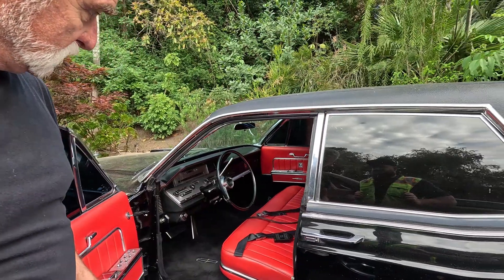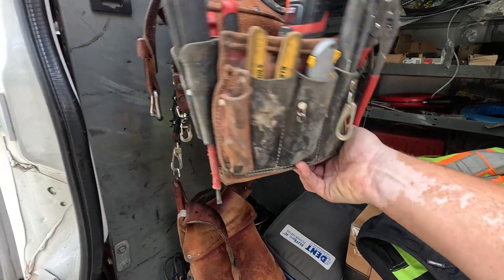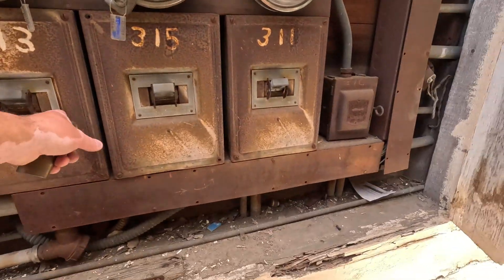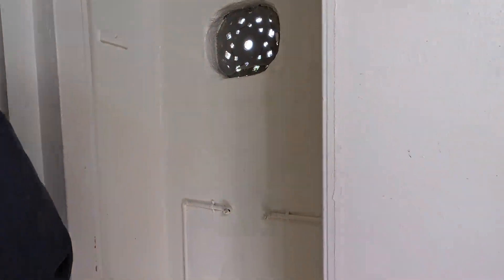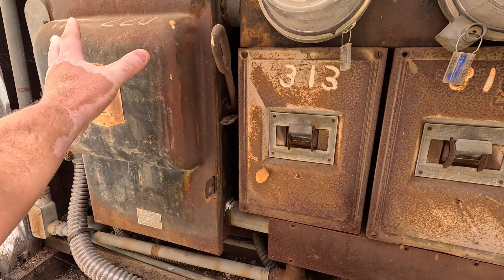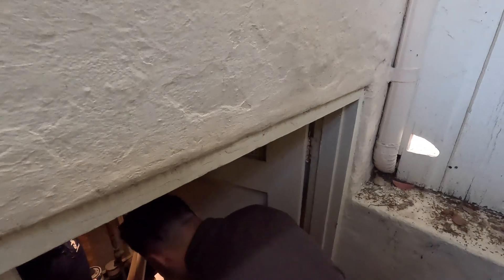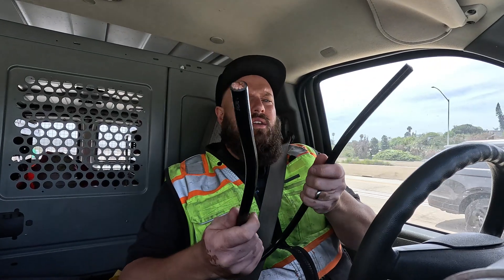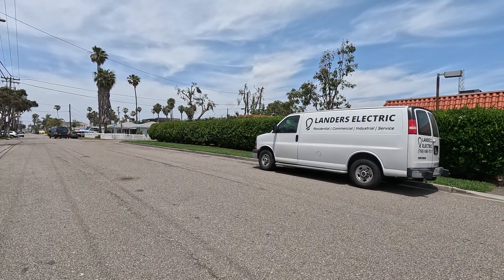Vintage Electrical Panel Upgrade | Master Electrician POV Vlog Ep. 1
📺 Master Electrician POV Ep 1: Vintage Electrical Panel Upgrade

Welcome to the first episode of the Landers Electric Master Electrician POV Vlog series. In this raw, first-person Master Electrician vlog, youtuber Stephan takes you behind the scenes on a real residential service call. Real field electrician work. No scripts. No fluff. Just tools, wire, and the reality of electrical troubleshooting.

💡 What you'll see:
Real electrical POV troubleshooting in action
Old-school electrical panel inspection
Code-compliant upgrade techniques
Honest insight into running an electrical business
Electrical vlog from a first person point of view

📍TEXAS ELECTRICIANS — Need Continuing Education?
✅ Take your required CE class here | ONLY $10
⚡️ 100% Online | TDLR Approved | Master Electrician Taught (Provider 2411)

👉 Milwaukee Fish Sticks
👉 Fluke Non-Contact Voltage Tester
👉 Fluke T5-1000 Multi-Meter
👉 Klein Tools Wire Strippers
👉 Klein Tools Diagonal Cutting Pliers
👉 Klein Tools Needle Nose Pliers
👉 Klein Tools 6” Torpedo Level
👉 Milwaukee Tools 3 Piece 1000 Volt Insulated Screwdriver Set
👉 Milwaukee Tools 18V Fuel Hammer Drill and Impact Combo Kit
👉 Milwaukee 12V Fuel 1/4" Cordless Hex Impact Driver Kit
👉 Milwaukee Tools 18V 1 Handed Hackzall
👉 Milwaukee Impact Ready Nut Driver Set
👉 Stanley QuickChange Retractable Utility Knife
👉 Stanley FatMax 25’ Tape Measure
👉 Knipex Cobra Water Pump Pliers
👉 Knock Out Set
👉 Conduit Reamer

About the Expert:
Stephan Landers is a C-10 Electrical Contractors License holder and the founder of Landers Electrical Contracting Inc. With 20+ years of experience, he shares professional knowledge and provides quality electrical services in San Diego.

Electrical work is EXTREMELY dangerous and should only be performed by licensed professionals. Landers Electric assumes no responsibility for injury or damage to persons or property for the information in this video. Any personal injury, damage, or loss that results from attempting to recreate or perform the tasks displayed in this video is solely the responsibility of the viewer and not the fault or responsibility of Landers Electric. Landers Electric will not be held liable or at fault for any of the any of the information or examples displayed in this video. The information in this video is for entertainment and informational purposes only. Please contact a licensed electrician for any and all electrical projects you need completed.

00:00 Intro
00:20 Master Electrician Daily Task
00:48 Electrician Fixes Tire
01:23 Quick Tip
01:36 Don't Tell My Daughter
02:05 Meeting The Customer
02:19 Old Electrical Meter Panels
04:12 Bulldog Electrical Sub Panel
04:49 Electrical Panel Wiring Troubleshooting
10:08 Really Old Boiler Room
10:53 Electrical Project Summary
11:18 Meeting For Electrical Wire
12:32 Electrician Service Call With Customer
14:15 Master Electrician POV Ep # 2 Highlights